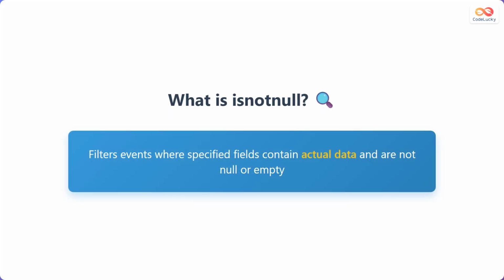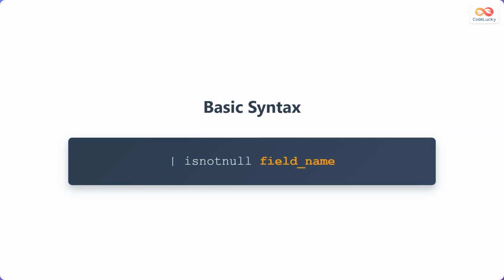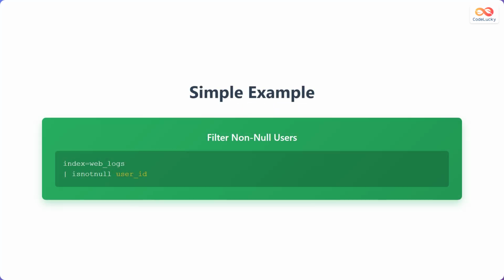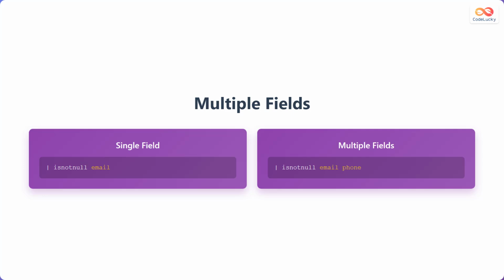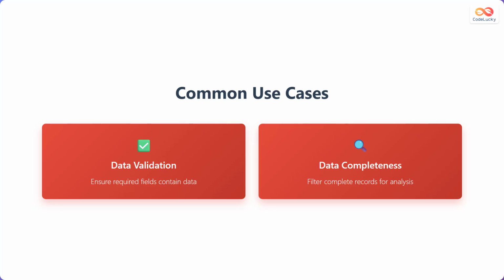Splunk SPL isnotnull Command Tutorial - Check Non-Null Values & Data Validation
🔍 Master the Splunk SPL isnotnull command for effective data validation and completeness checking!

In this comprehensive tutorial, you'll learn how to use the isnotnull command to filter events containing actual data values and exclude null or empty fields. Perfect for beginners looking to improve their Splunk search skills! 📊

✅ What You'll Learn:
• Basic isnotnull syntax and structure
• Practical examples with web logs and user data
• Single field vs multiple field validation
• Data completeness and validation techniques
• Common use cases for data quality assurance

🎯 Key Benefits:
• Ensure data integrity in your searches
• Filter complete records for accurate analysis
• Validate required fields before processing
• Improve search efficiency and reliability

Whether you're analyzing web logs, security events, or application data, the isnotnull command is essential for maintaining data quality standards. This step-by-step guide makes it easy to understand and implement! 🚀

Chapters:
00:00 - isnotnull Command Introduction
00:19 - What is isnotnull
00:42 - Basic Syntax
01:05 - Simple Example
01:28 - Multiple Fields
01:53 - Common Use Cases
02:19 - Outro